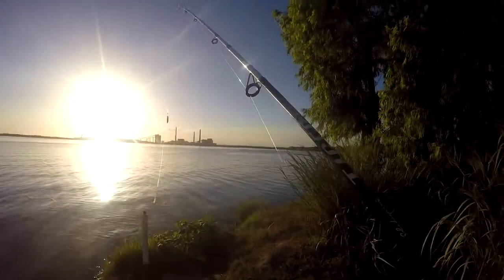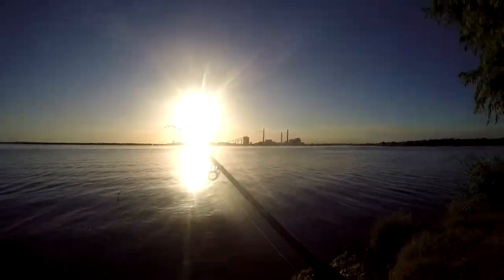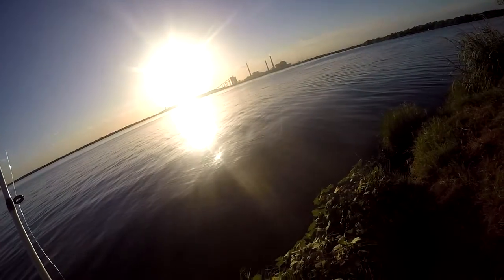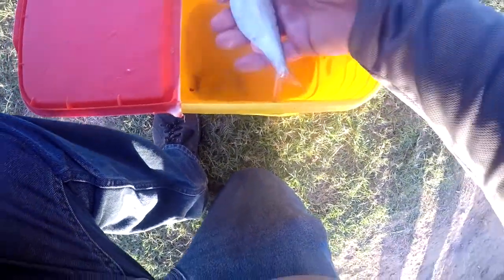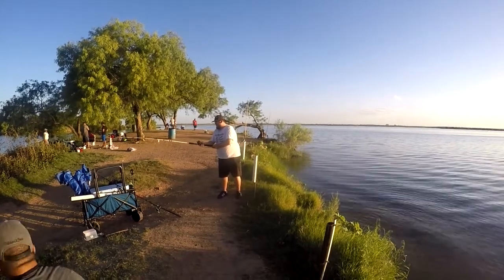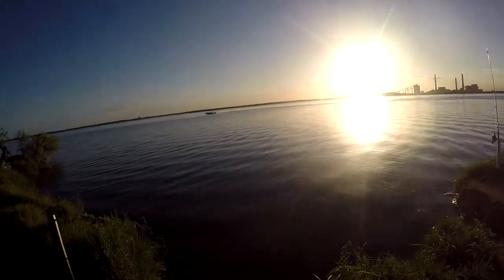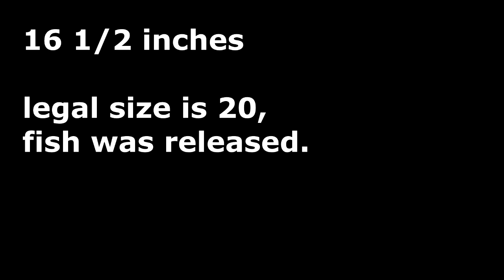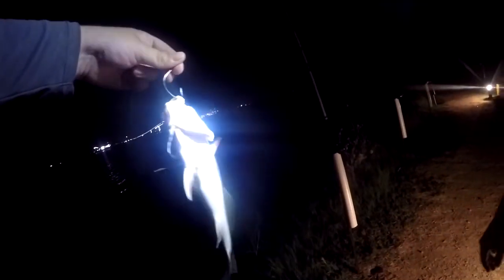FRESHWATER REDS AT CALAVERAS LAKE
The bass haven't been biting, so we targeted something else. We used cut shad, live tilapia, and frozen shrimp.